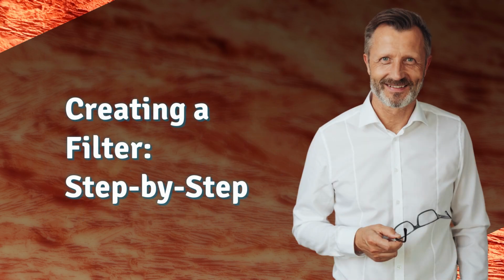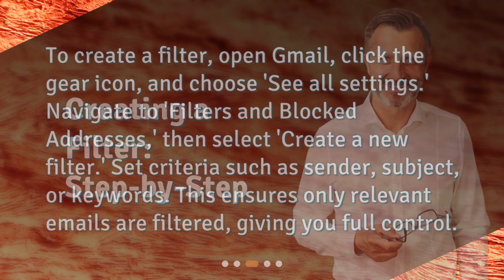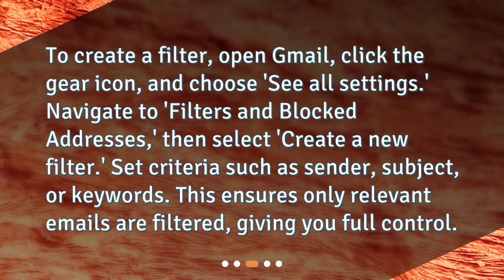Automate Gmail: Instantly Sort Emails with Filters & Labels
Automate Gmail Inbox 👉 Learn how to instantly organize your inbox with Gmail filters and labels! This step-by-step tutorial shows you how to create rules for automatic email sorting, using smart labels and filters to keep your inbox tidy and stress-free. Perfect for boosting productivity and saving time!

00:00 🔹 Automating Email Sorting with Gmail Filters and Labels
00:22 🔹 What Are Gmail Filters and Labels?
00:50 🔹 Creating a Filter: Step-by-Step
01:17 🔹 Applying Labels with Filters
01:43 🔹 Tips for Effective Inbox Organization

📌 Productivity Software Tips & Tricks 🔸 Automation & Workflow Integration 🔸 Automating Email Sorting with Gmail Filters and Labels